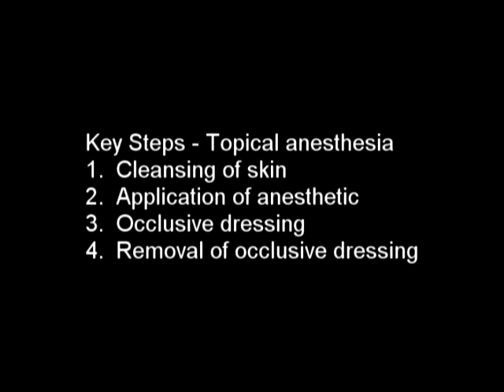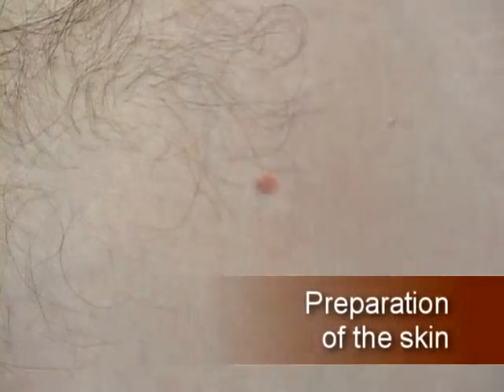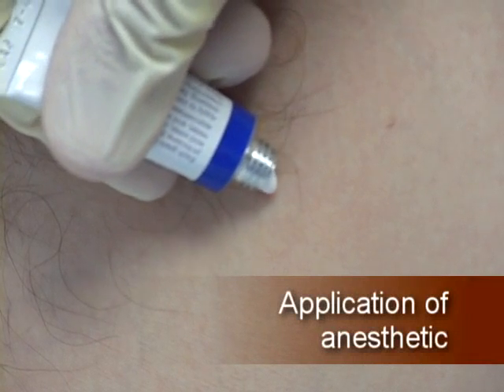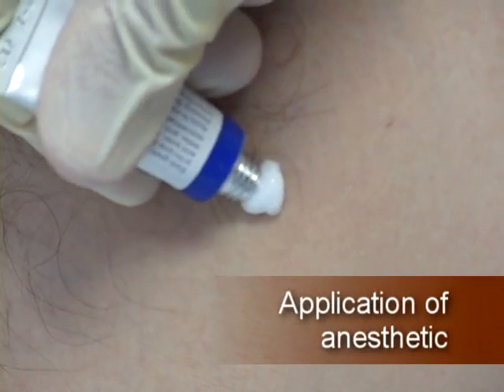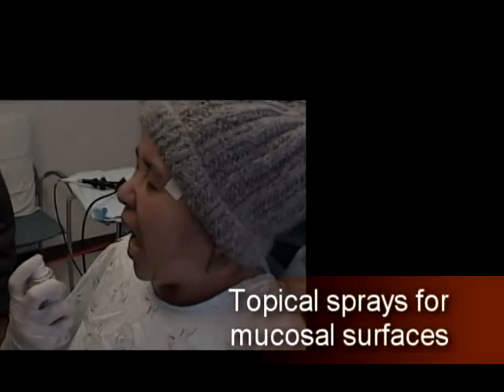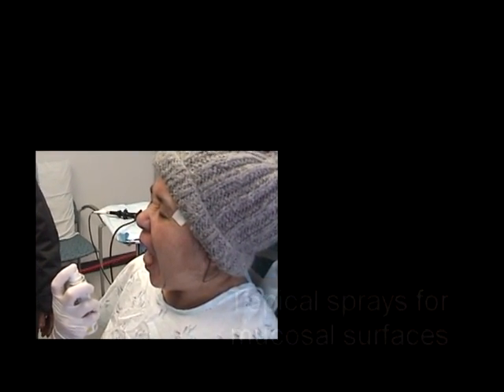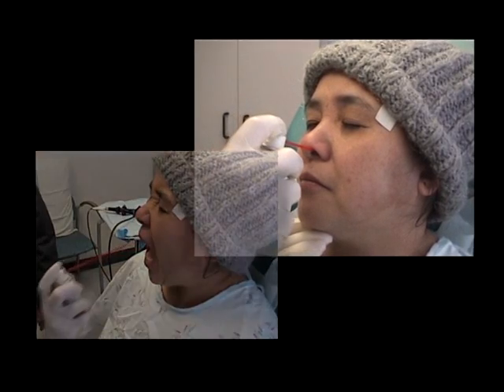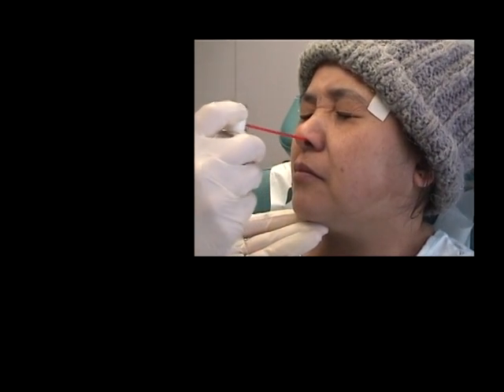Topical anesthesia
Videos related to medical education